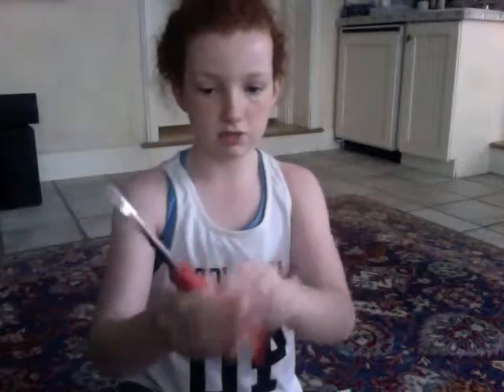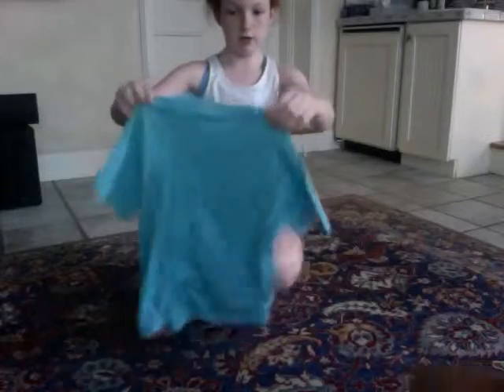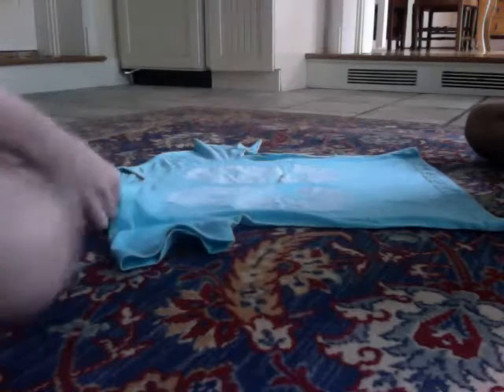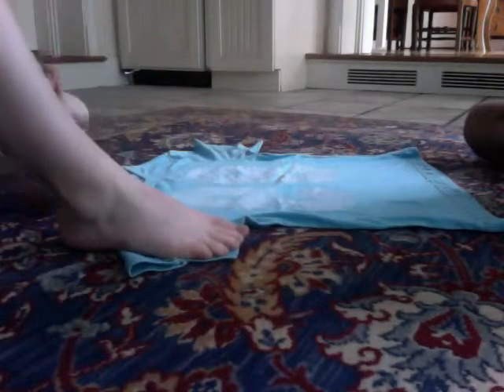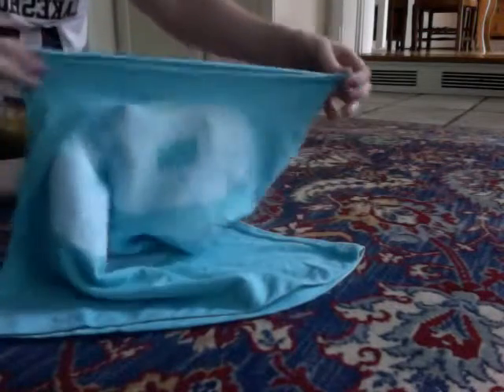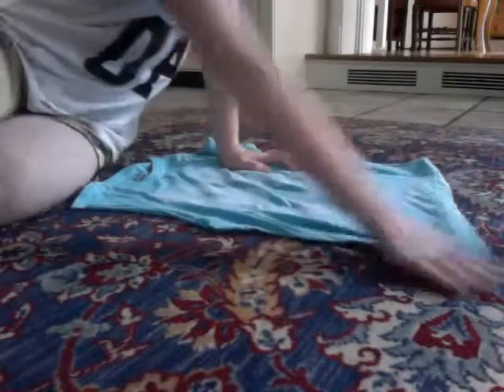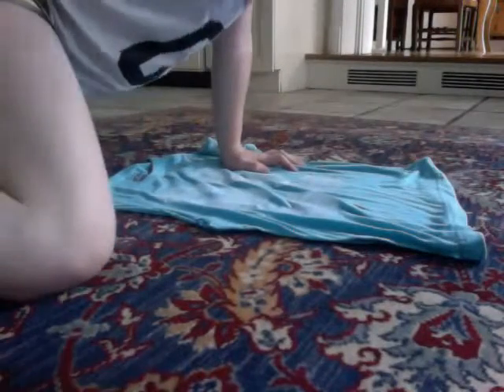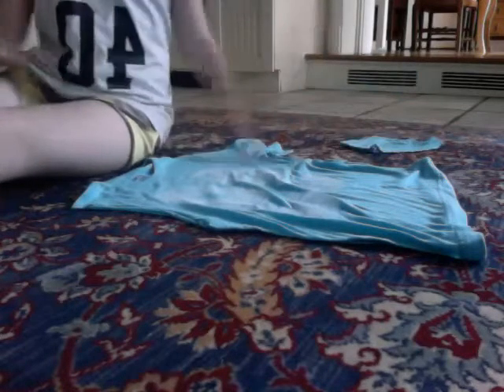UpCycle To Recycle: Muscle T-Shirt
Thus DIY Will be on another video for a quick way to do a muscle t-shirt!